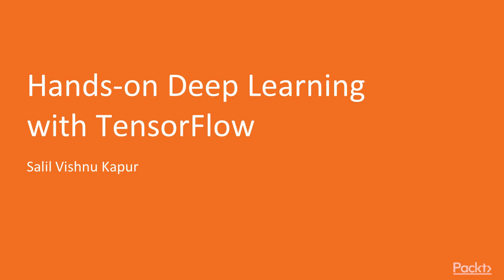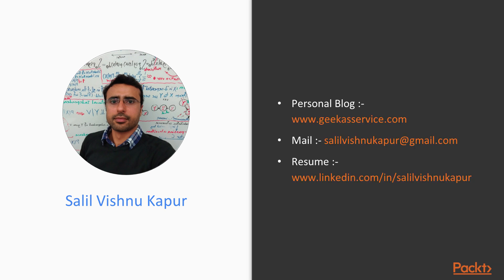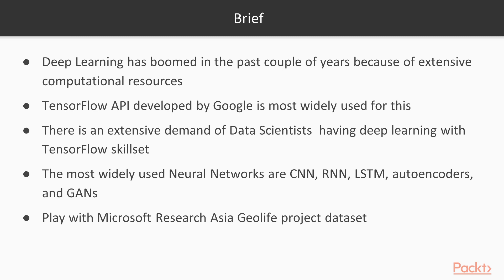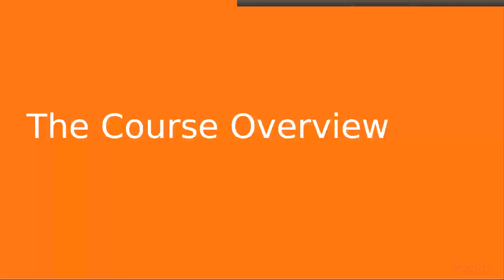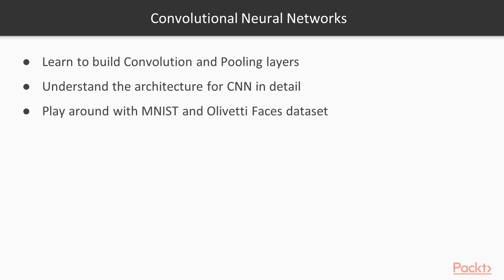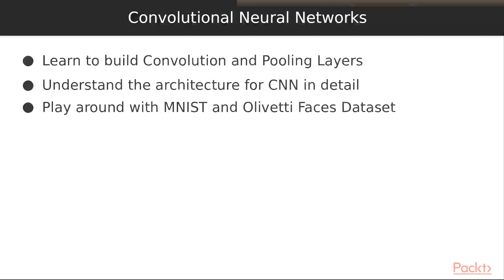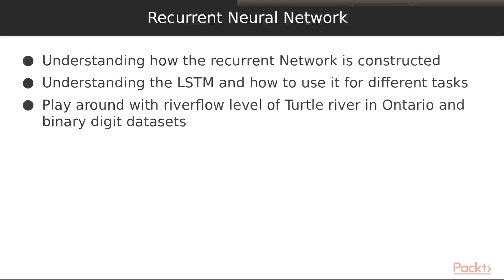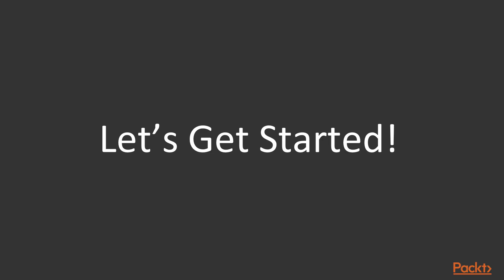Hands-on Deep Learning with TensorFlow: The Course Overview|packtpub.com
This video tutorial has been taken from Hands-on Deep Learning with TensorFlow. You can learn more and buy the full video course